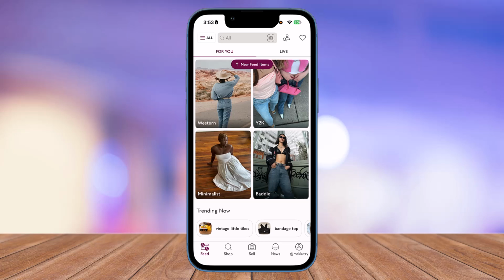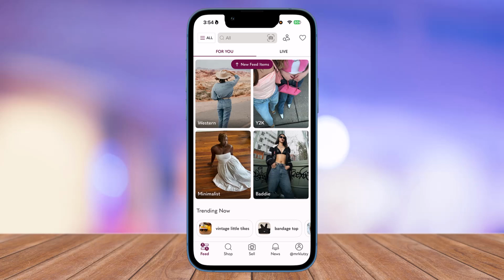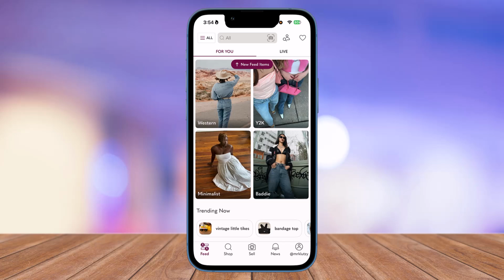How to Use Poshmark Parties to Boost Sales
In this video, we’re going to show you how to use Poshmark Parties to boost your sales and get your listings in front of more buyers. Participating in these themed events can help increase visibility and drive more purchases.

Poshmark hosts four daily parties with different themes: brand, category, department, and style. These parties give sellers multiple opportunities to showcase their items to active buyers.

The 9:00 AM party focuses on brand-specific items, such as Lululemon or Louis Vuitton. The 12:00 PM party highlights categories like jewelry, bags, or shoes. The 4:00 PM party is department-focused, featuring men’s, kids’, or home items. Finally, the 7:00 PM party highlights trending styles or themes.

To maximize your exposure, share your items at the very beginning of a party and continue sharing throughout. Make sure to only share items that match the party’s specific theme to increase the likelihood of sales.

We hope this video helps you understand how to use Poshmark Parties effectively to boost your sales.

~Chapters:
0:00 Introduction
0: